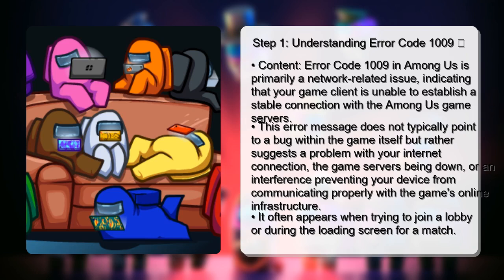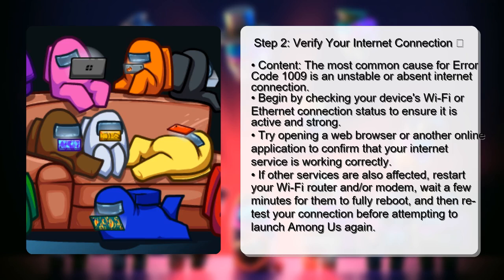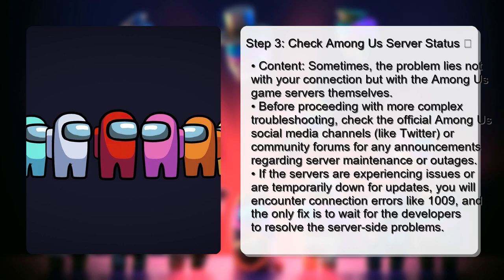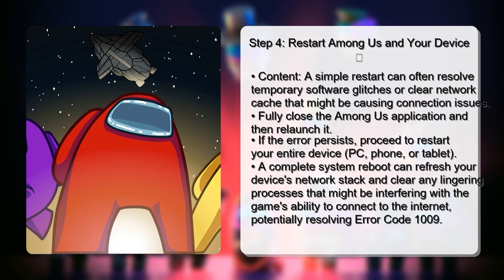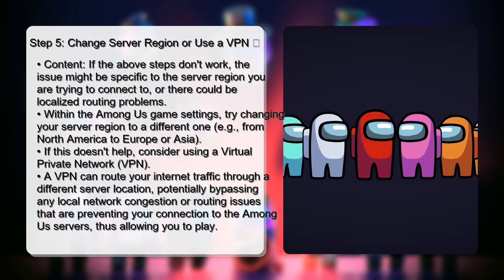What Is Error Code 1009 in Among Us and How to Fix It